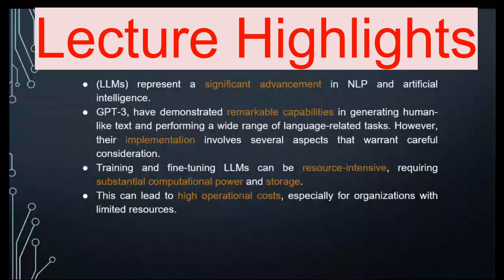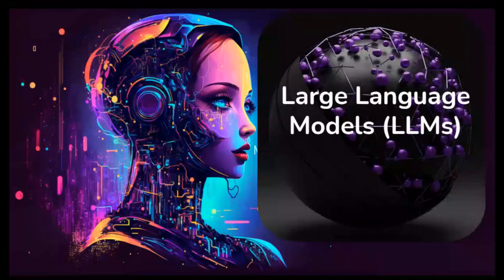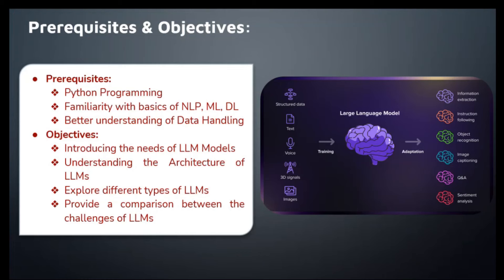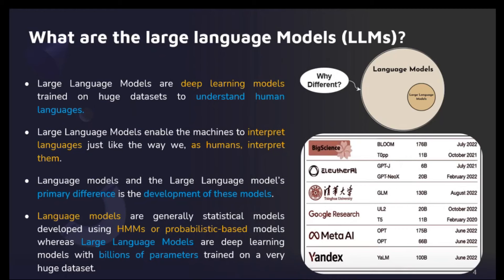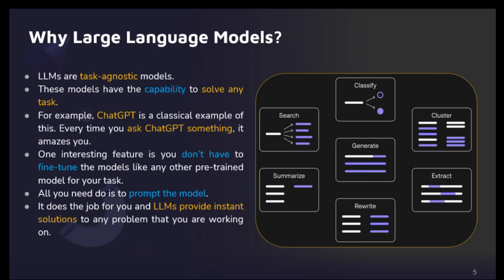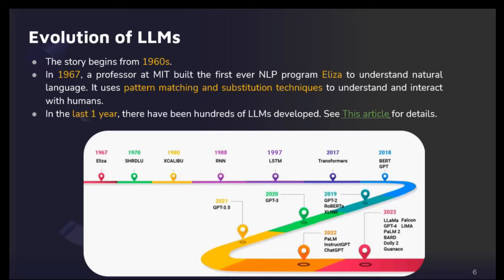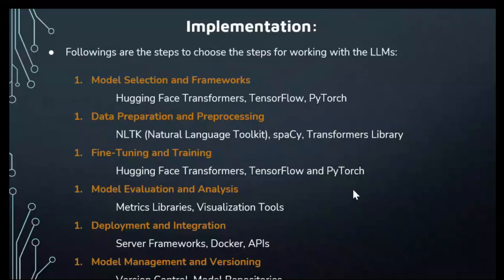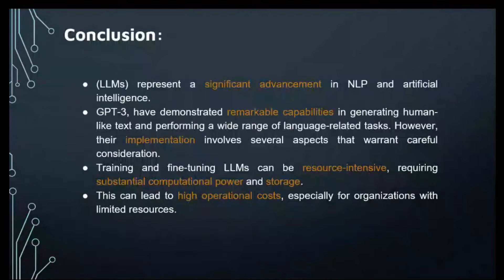Lecture 1: Introduction to Large Language Model | LLMs Basics| Artificial Intelligence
Welcome to the first lecture of our "Large Language Models Explained" playlist! In this introductory session, we'll demystify the world of Large Language Models (LLMs). Learn what LLMs are, how they work, and why they are revolutionizing the field of artificial intelligence. Join us as we embark on a journey to understand the foundations of this groundbreaking technology.